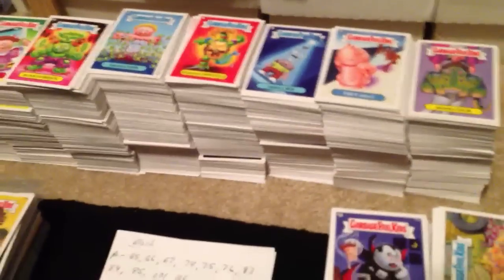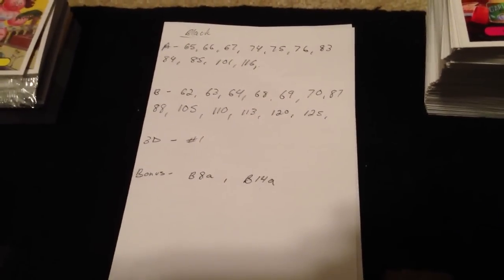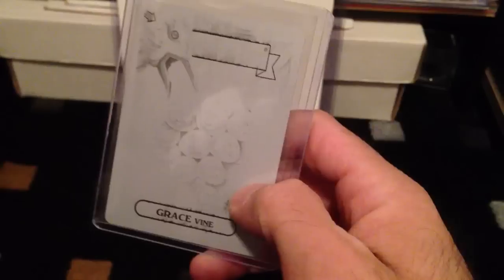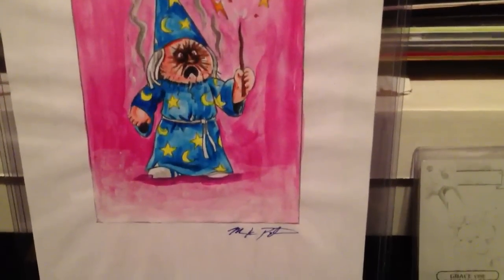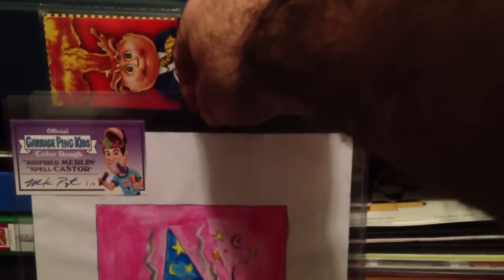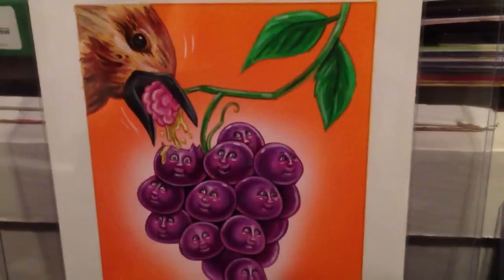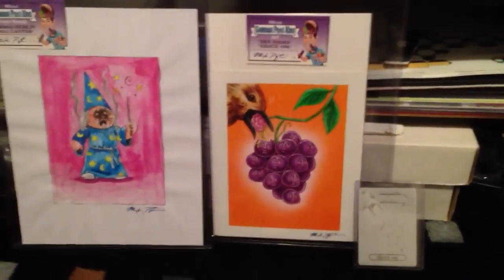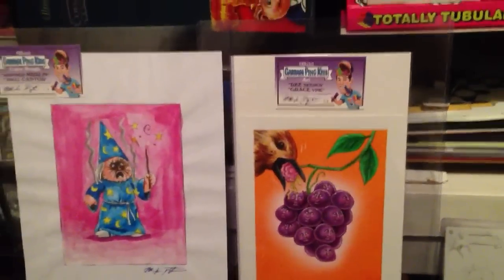New BNS 2 Additions